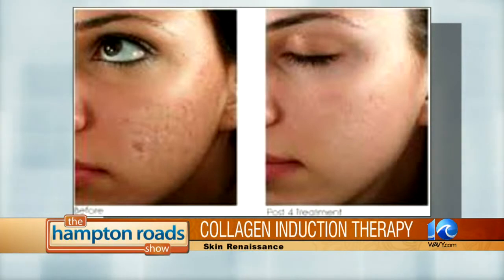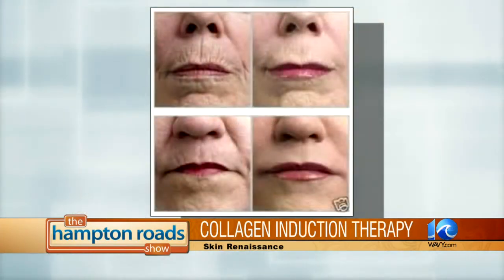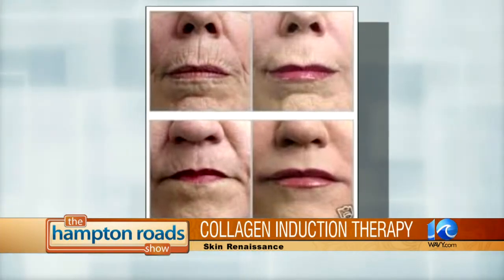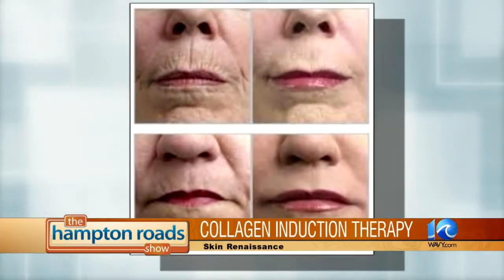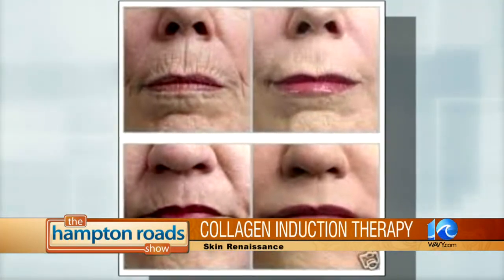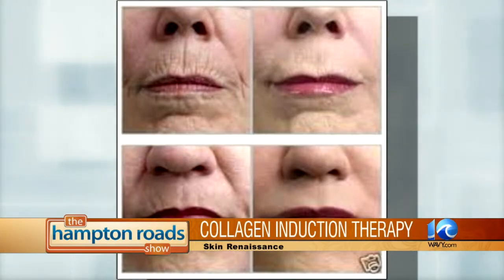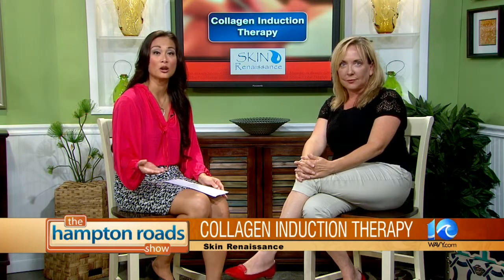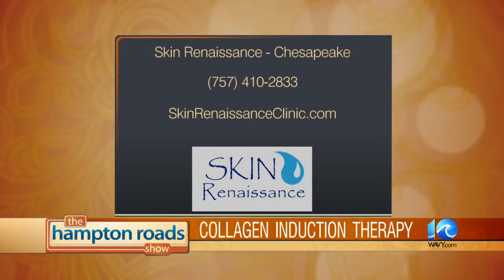Collagen Induction Therapy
You might feel young but your skin might be telling a different story, especially as you age. Julie Trask from Skin Renaissance in Chesapeake to tell us how Collagen Induction Therapy could help erase the signs of aging.